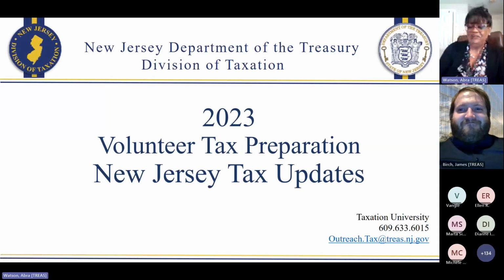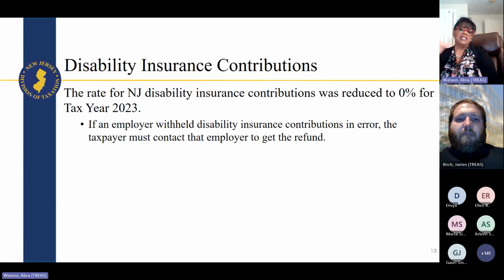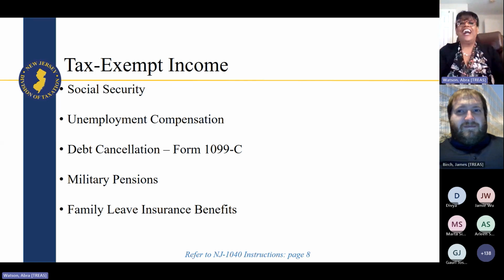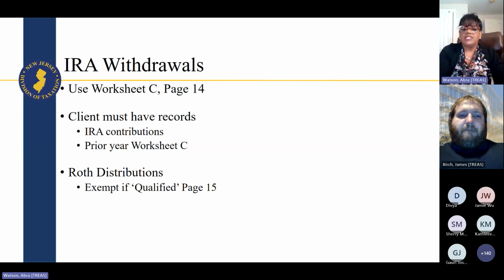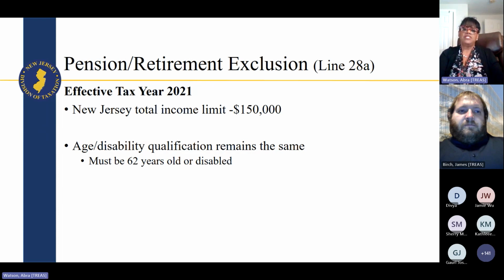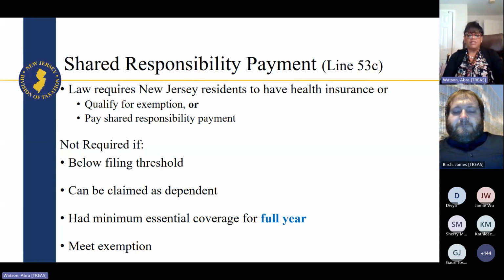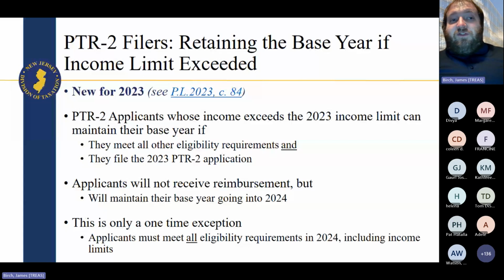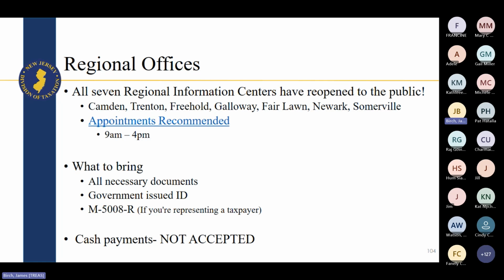2023 AARPVITA Volunteer New Jersey Tax Preparation Updates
2023 AARPVITA Volunteer New Jersey Tax Preparation Updates